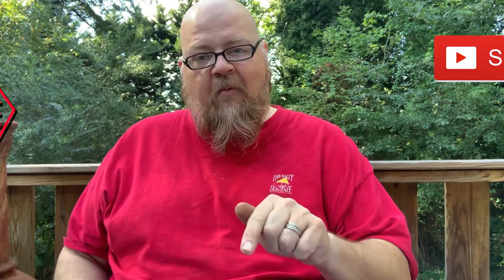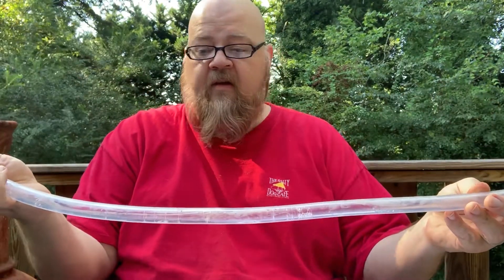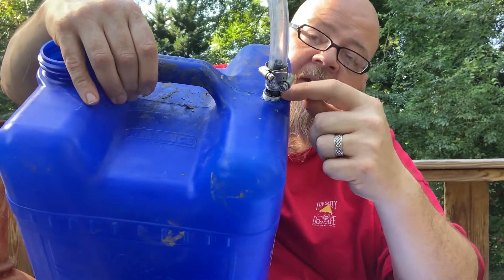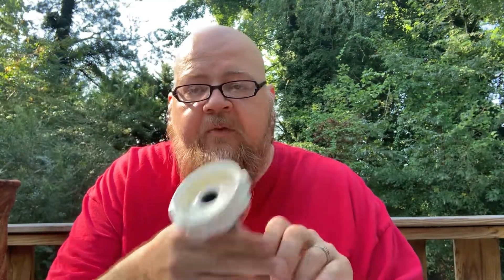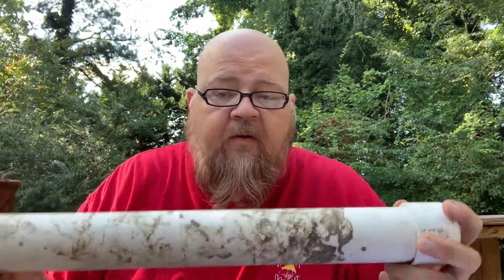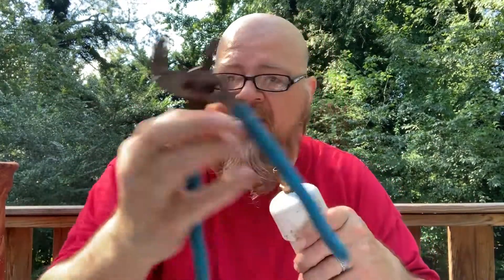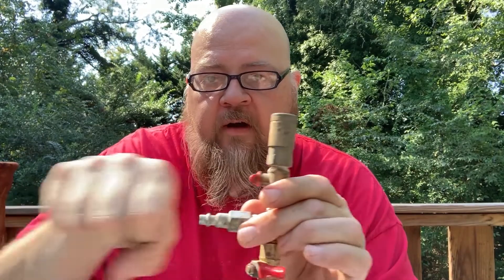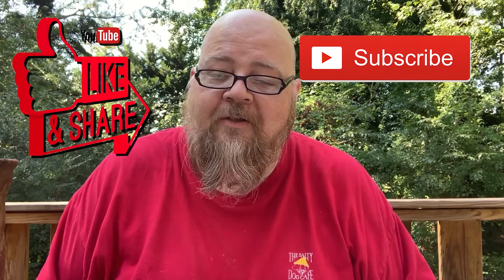AirCrete Foam Gun Build: Part by Part Step by Step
Here's a follow up to my AirCrete foam gun video - this goes part by part and step by step.

PARTS:
Here's a link to MOST of the stuff on Amazon:  ($68.12)

Here's a list of the stuff I got from Home Depot:  (total: $30.56)
- Rain Bird 1/2 in. Barb x 1/2 in. Male Pipe Thread Irrigation Swing Pipe Coupling (SWGA050S)
- Charlotte Pipe 2 in. x 2 ft. PVC/DWV Sch. 40 Plain-End Pipe
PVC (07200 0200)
- Charlotte Pipe 2 in. x 1-1/2 in. PVC Sch. 40 MPT x S Male Reducer Adapter (PVC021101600HD)
- Rain Bird 1/2 in. Barb x 3/4 in. Male Pipe Thread Irrigation Swing Pipe Coupling (SWGA075)
- Orbit 1/2 in. Slip x 3/4 in. MHT PVC Fitting (53362)
- NIBCO 2 in. PVC DWV Hub x FIPT Female Adapter (C4803HD2)
- Everbilt 3/4 in. O.D. x 1/2 in. I.D. x 10 ft. Clear PVC Vinyl Tubing (769299)
- Charlotte Pipe 2 in. PVC Sch. 40 Socket Cap (PVC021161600HD)
- Charlotte Pipe 1-1/2 in. x 1/2 in. PVC Sch. 40 Reducer Bushing (PVC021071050HD)

And here's what I got from Harbor Freight (total: $27.97
- 1/4 In. I.D. Air Hose Repair Kit 7 Pc
Merlin, Item #:63569
- (2)  1/4 In Full Port Ball Valve
Merlin, Item #:63553
-  20 Pc Air Compressor Starter Kit
Central Pneumatic®, Item #:64599
-  8 in.  Black Cable Ties 100 Pk.